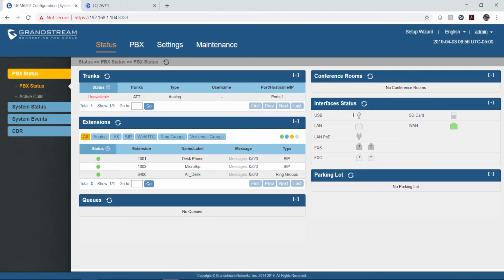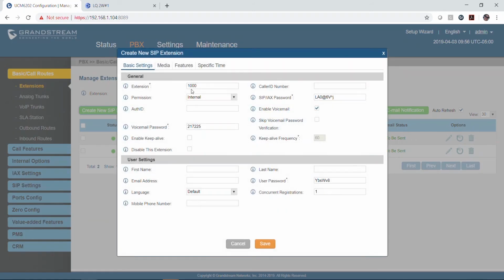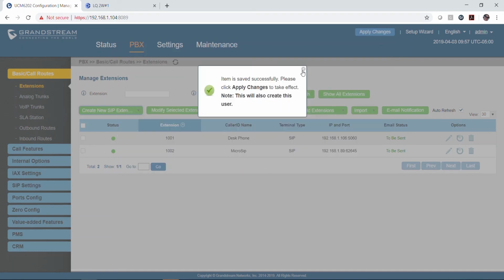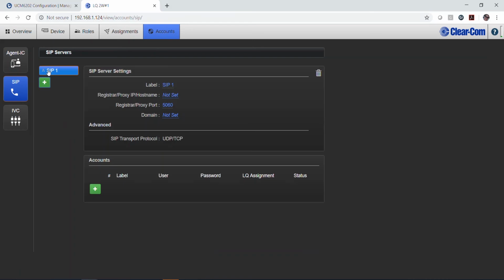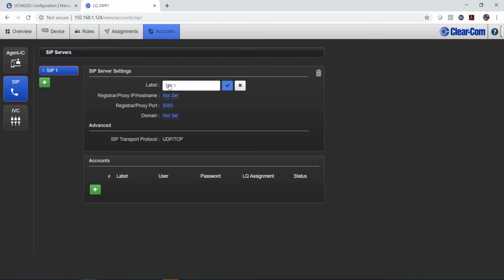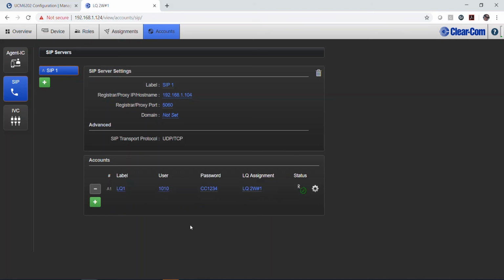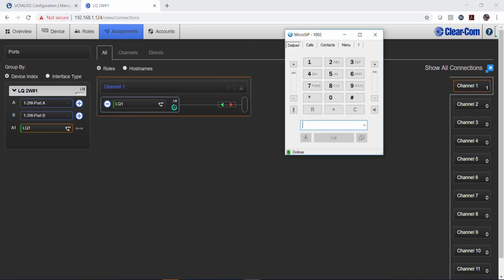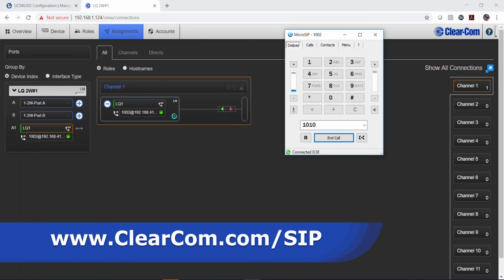Grandstream LQ Video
How to connect a Grandstream SIP Server to a LQ SIP Client.